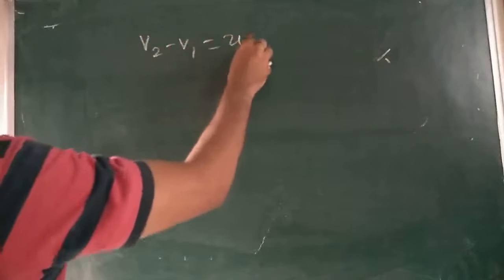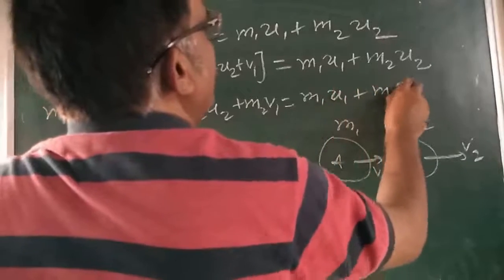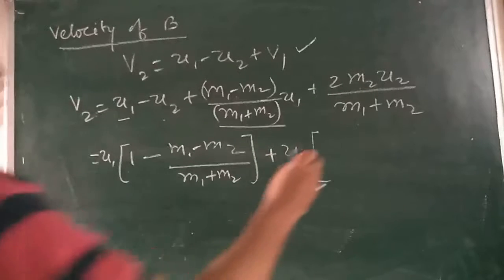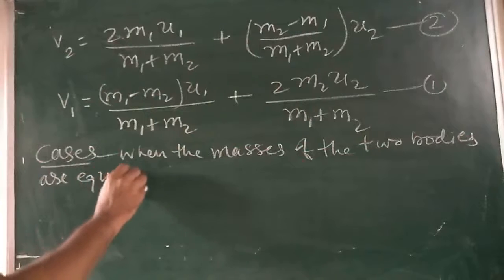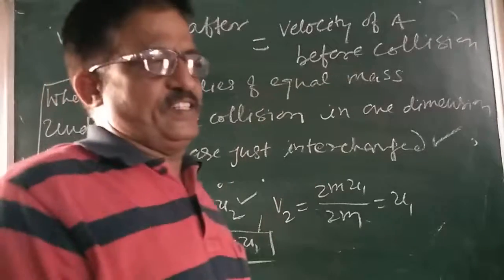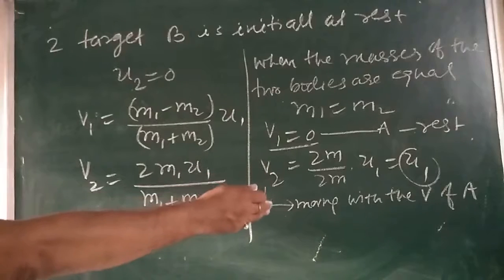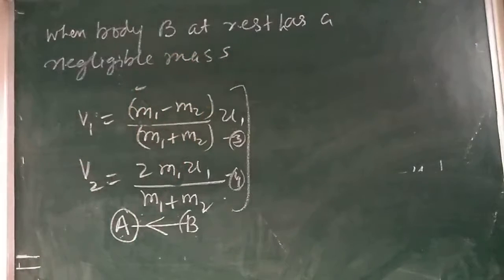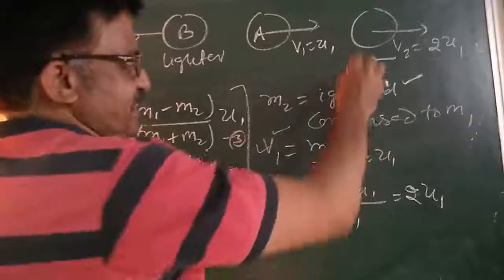XI Dr Puri Elastic collision in 1D part 2